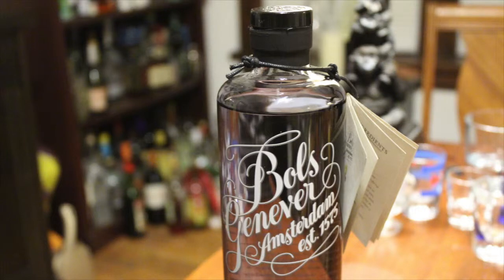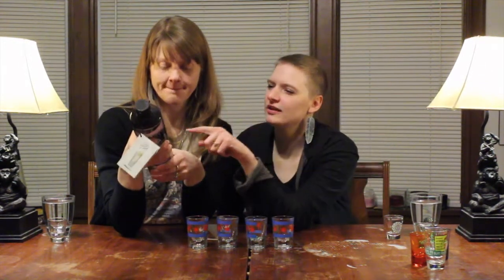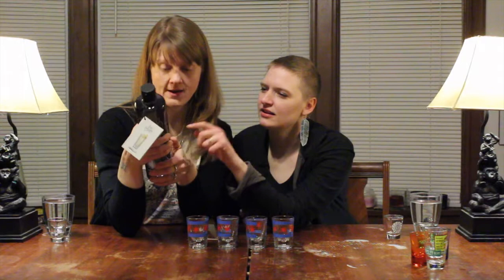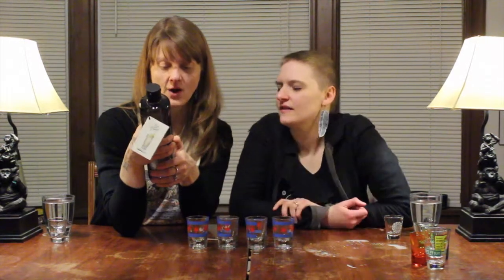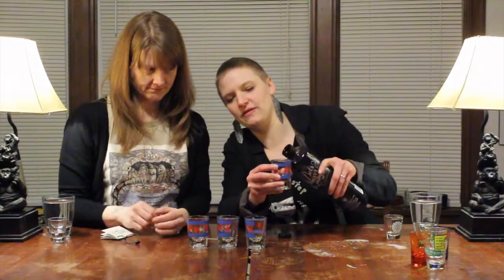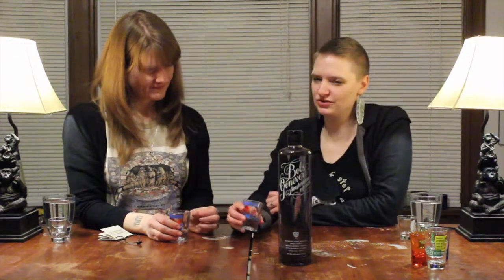Drunk Monkeys - Episode 86 - Bols Genever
Jen and Erica sample Bols Genever, an ancestor of gin.